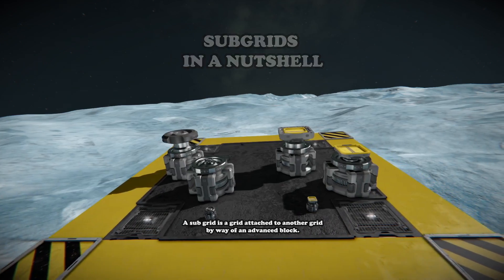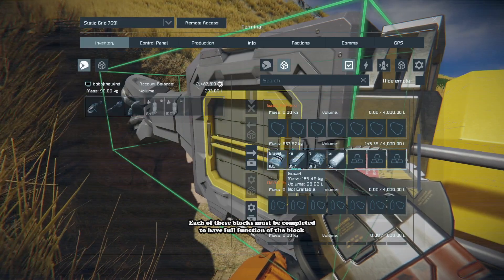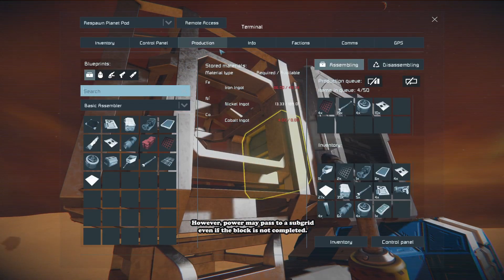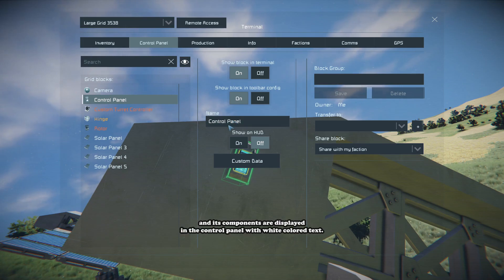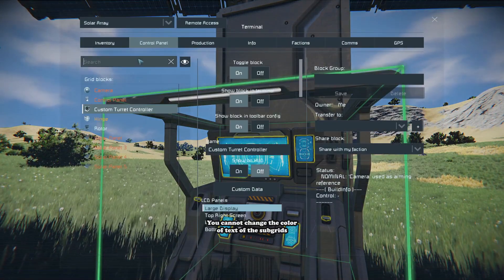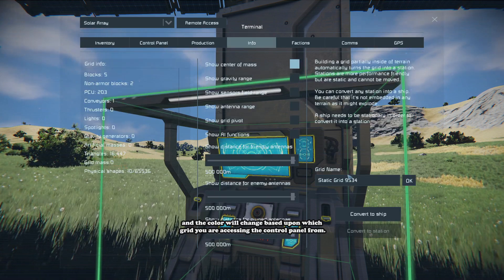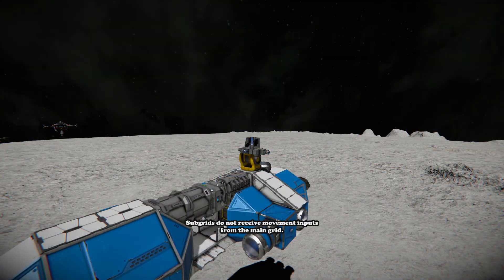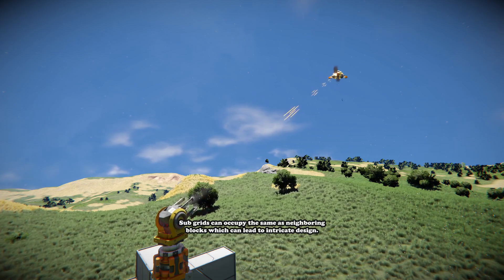Subgrids | in a nutshell | Space Engineers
Short videos focused on specific topics to inform an inspire new Space Engineers in voyage of creation.